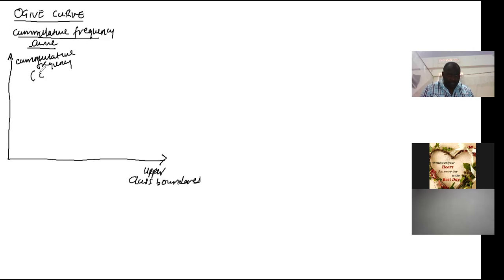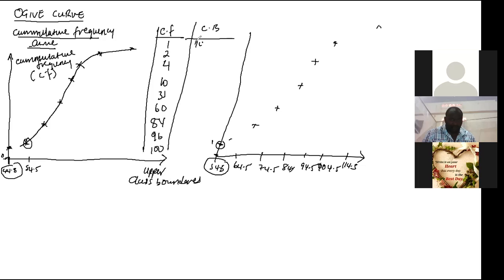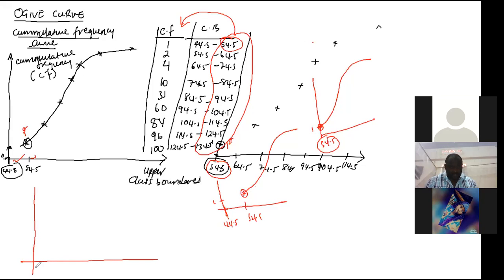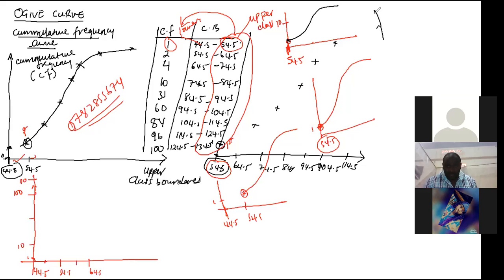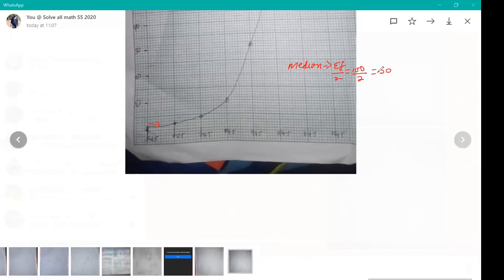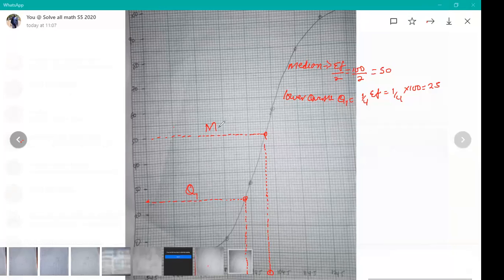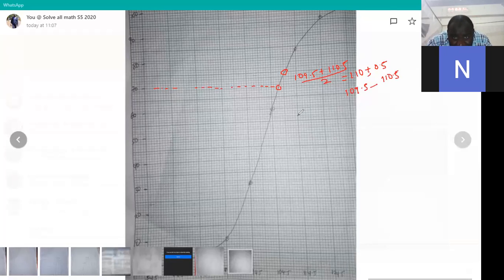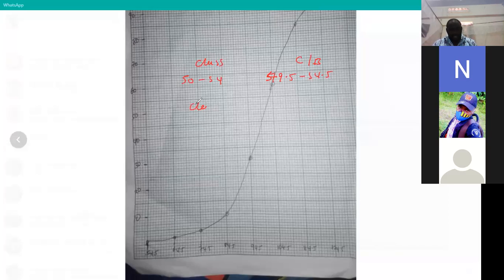the ogive curve